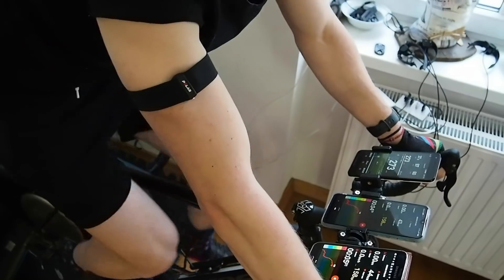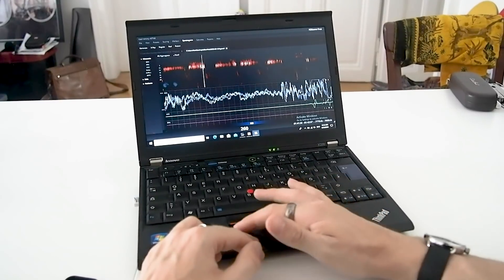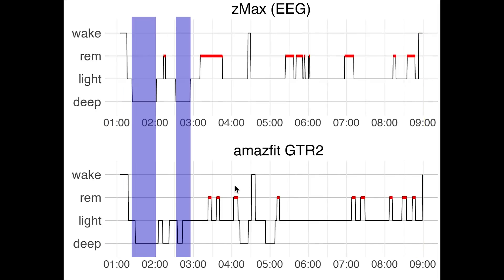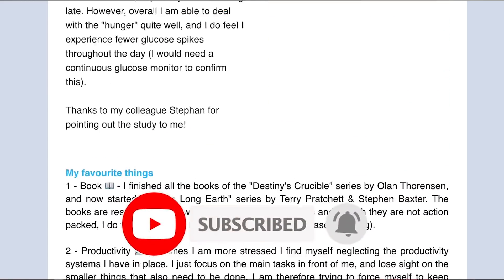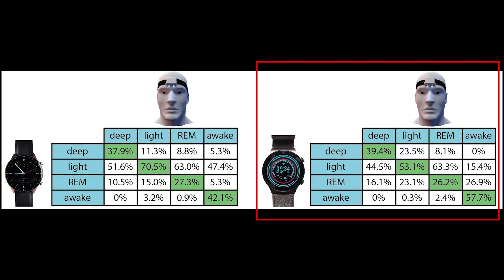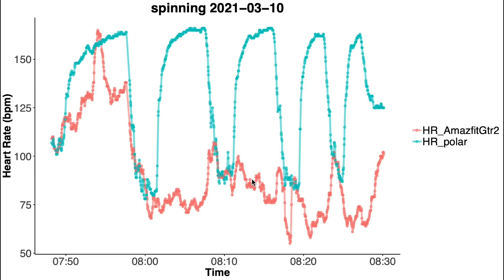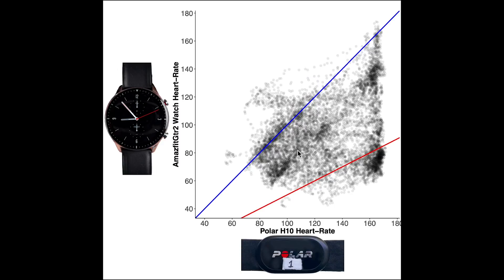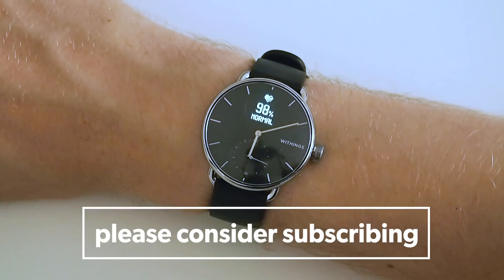Amazfit GTR 2 Review: Sleep & Heart Rate Test (I wanted to like it...)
I tested the Amazfit GTR 2 against a scientific EEG device and tested the heart rate accuracy.

Huawei GT2
Huawei GT2e
Huawei GT2 Pro Classic
Huawei GT2 Pro Nebula Grey

Timestamps:
00:00 General intro
01:29 GTR 2 Most Important Info
02:14 Results: Sleep Test Setup
03:19 Results: Sleep Test Comparison
07:16 Results: Sleep Test Overview
09:47 Results: Other Sleep Trackers
10:39 Results: Heart Rate Test
13:52 Results: Other Heart Rate Trackers
14:43 Conclusions
15:36 What Device Should You Buy?
16:09 Test Limitations

Many thanks to Rob and Frederik (and his FUN:D SCIENCE FOUNDATION) for their help with the OpenBCI device.